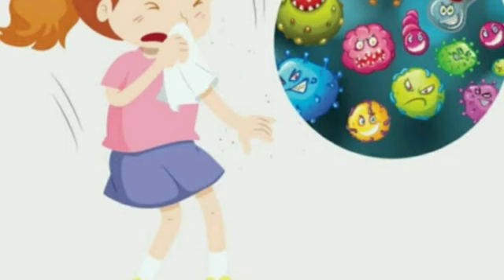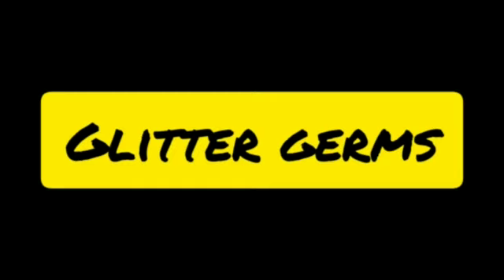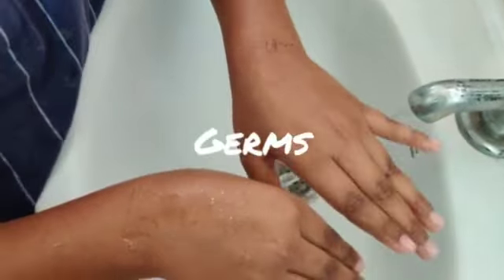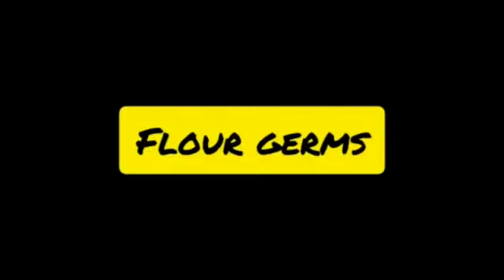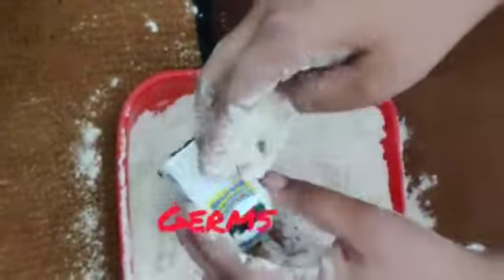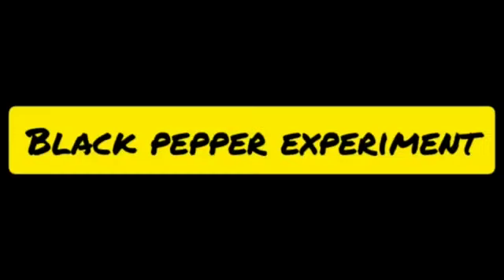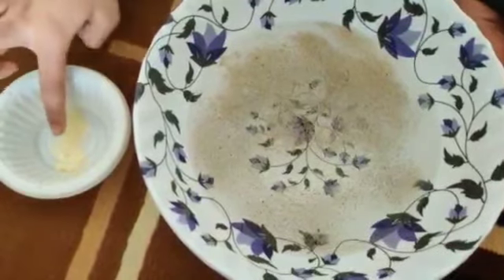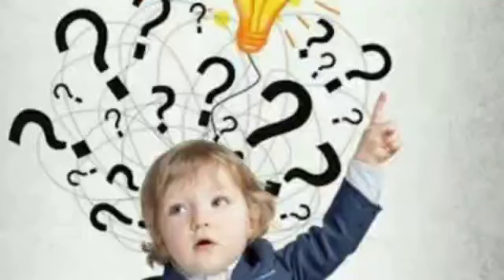How to teach kids about germs????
If you’re looking for some super FUN ways to teach kids about germs, you’ve come to the right place!
since many of us are worried about hand hygiene in children during the pandemic caused due to covid 19.

I found some pretty fun activities to educate kids on why proper handwashing is so important.

Please watch the video to know more.